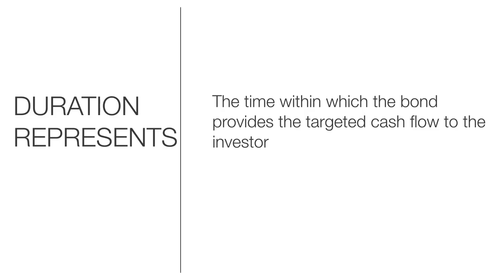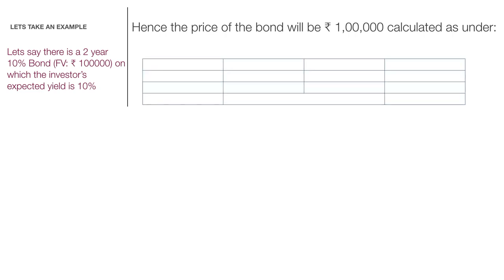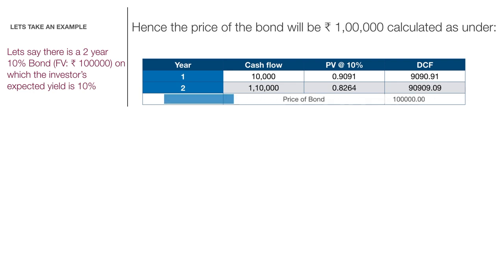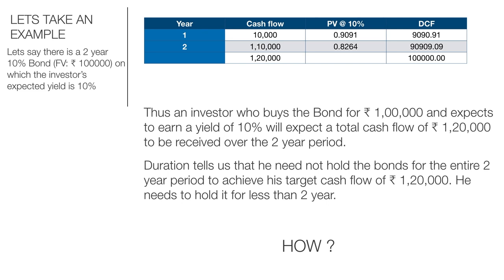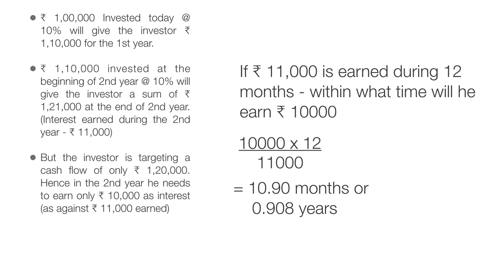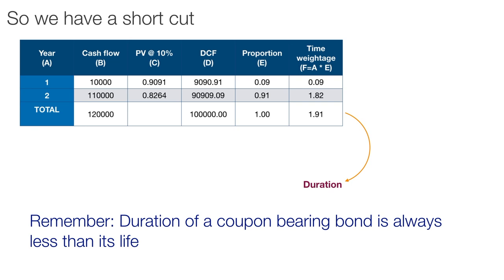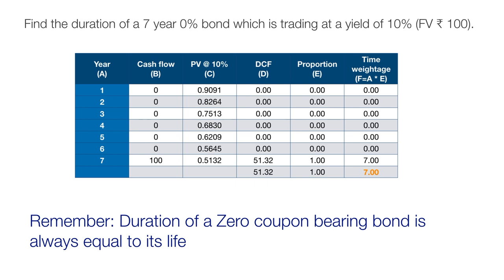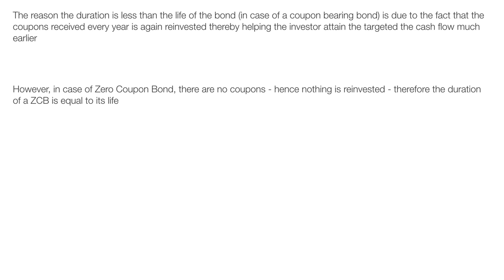Duration of Bonds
Duration of bonds made simple .